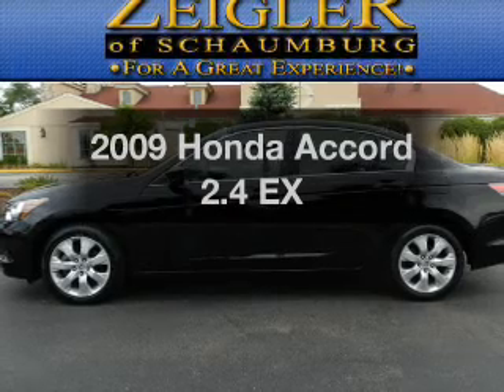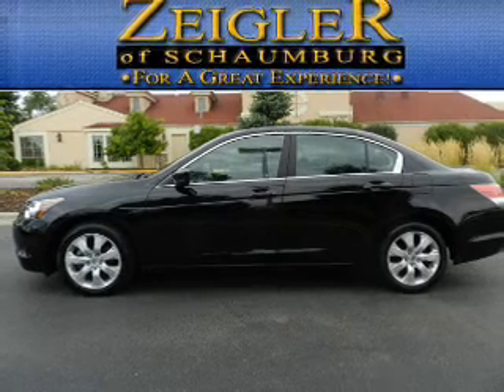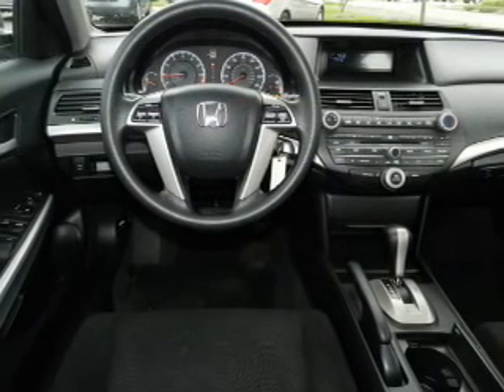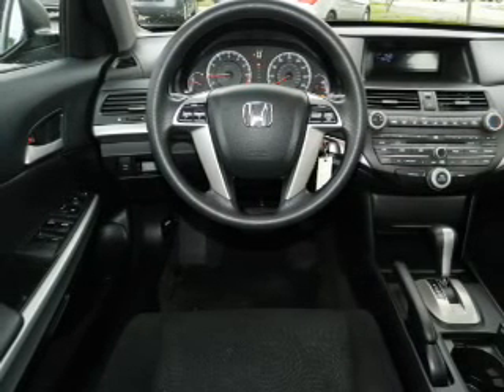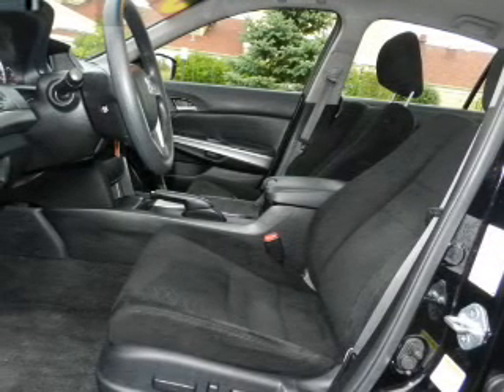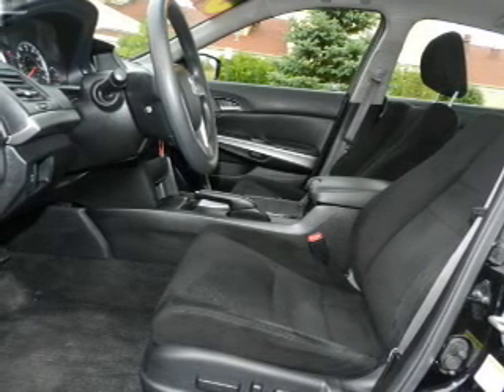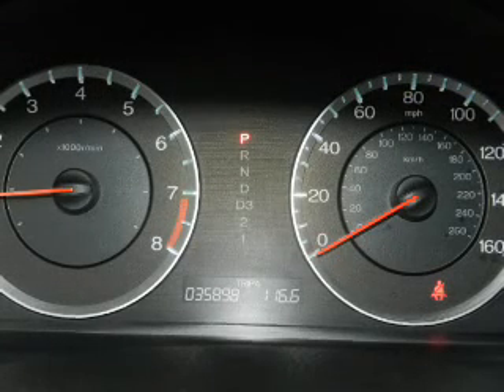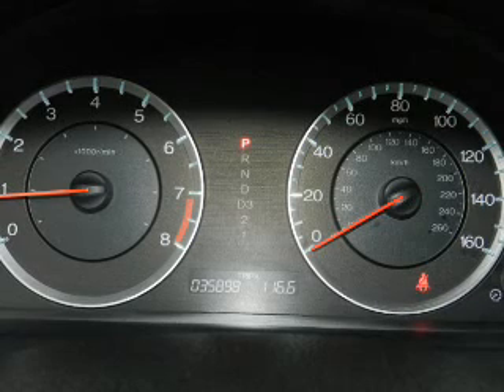2009 Honda Accord - Schaumburg IL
Year: 2009
Make: Honda
Model: Accord
Trim: 2.4 EX
Engine: 2.4 liter inline 4 cylinder 16 valve
Transmission: 5-Speed Automatic
Color: Crystal Black Pearl
Mileage: 35898
Address:
208 W Golf Rd